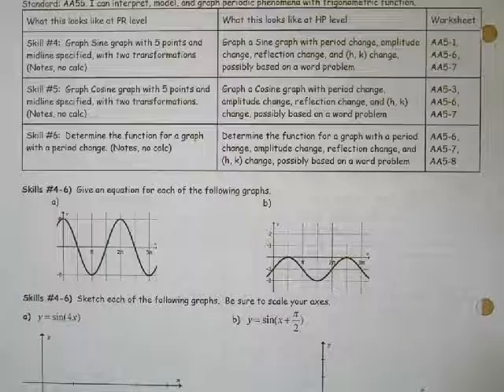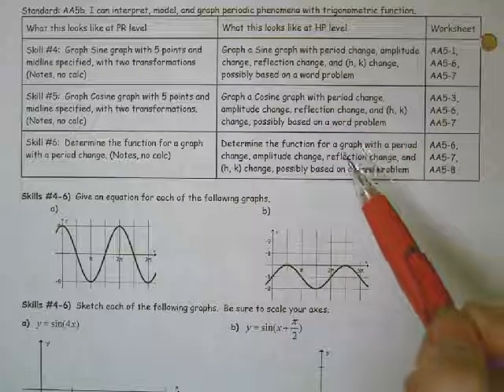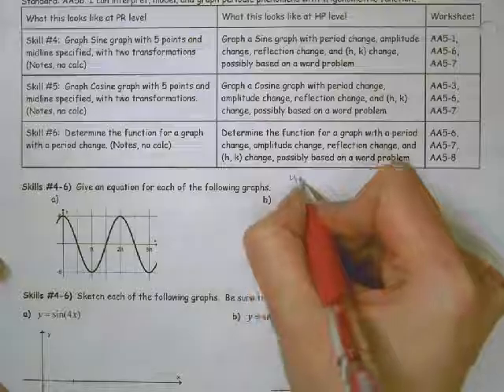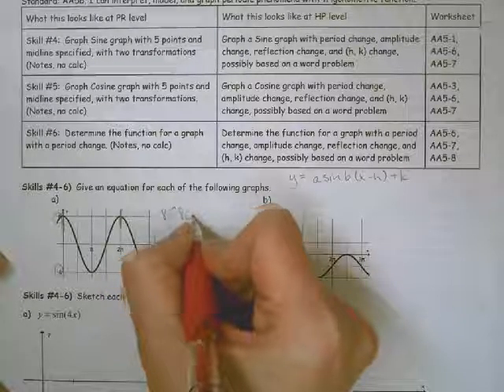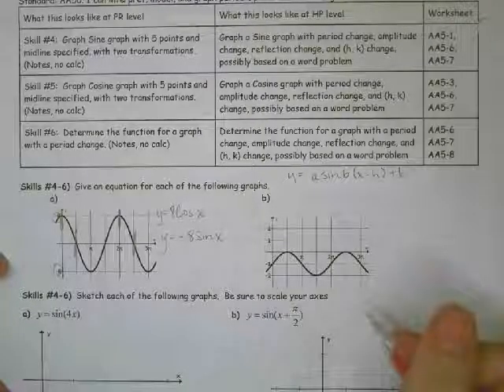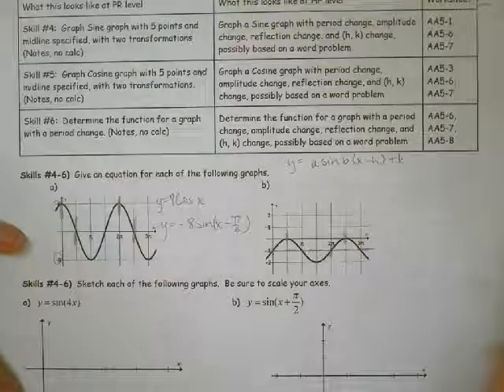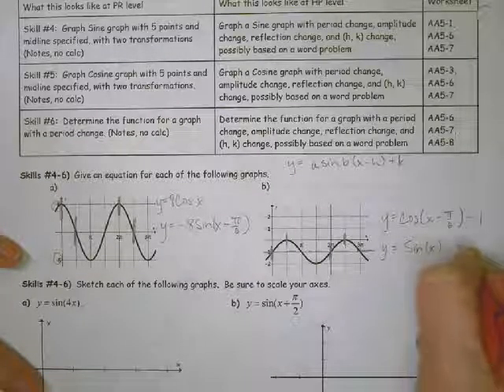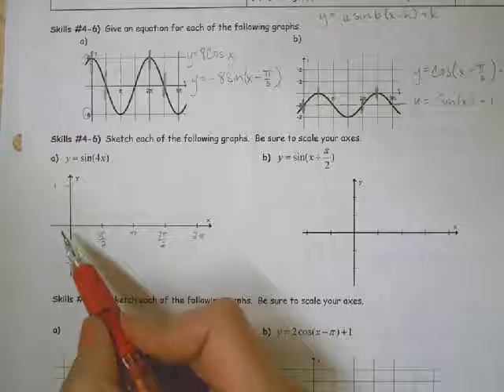AA 5 Test Transforming Trig Graphs